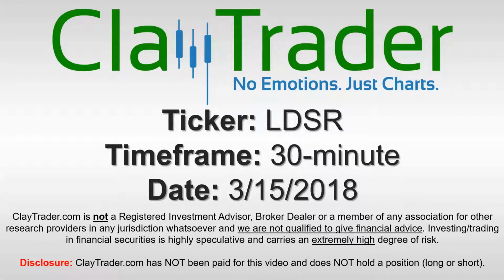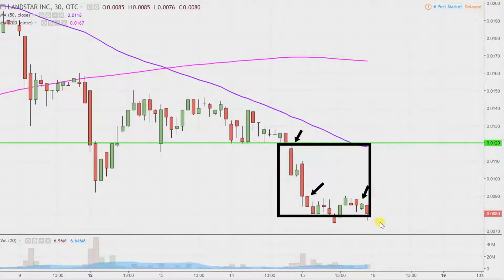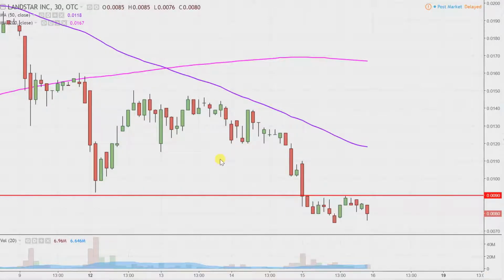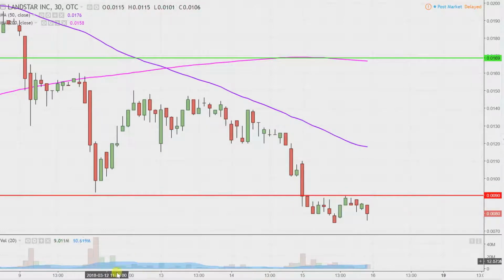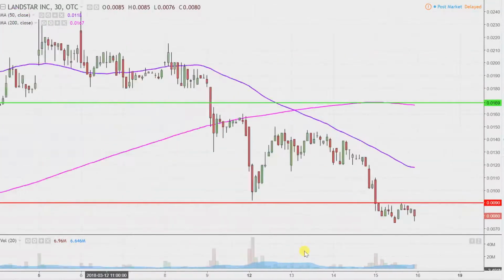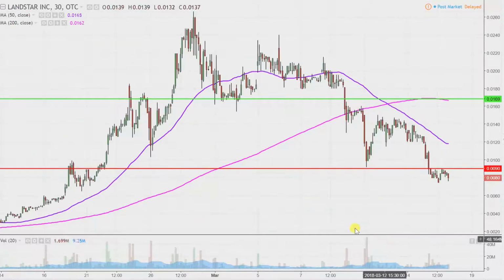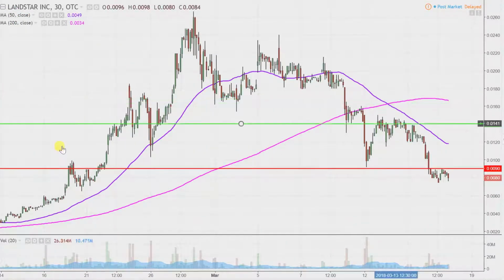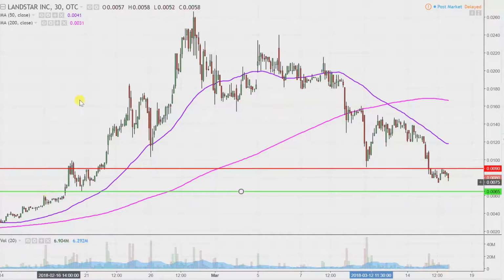DATA443 Risk Mitigation, Inc. - LDSR Stock Chart Technical Analysis for 03-15-18